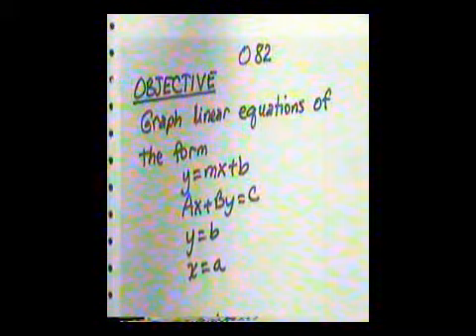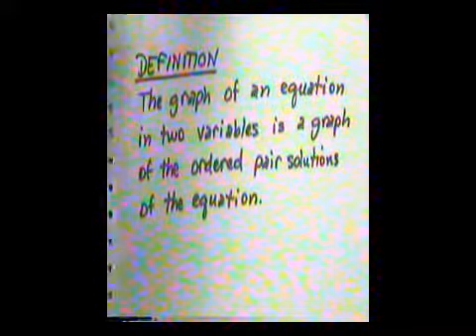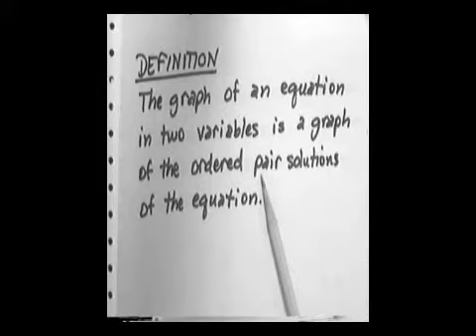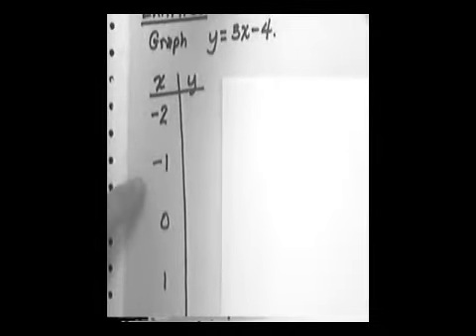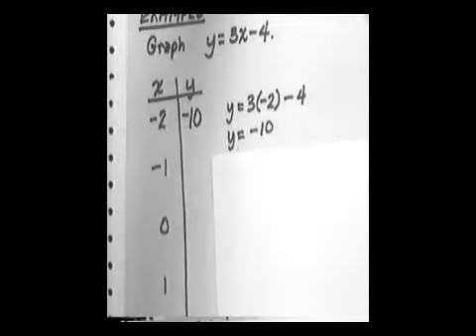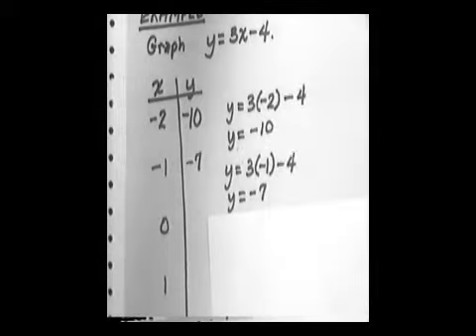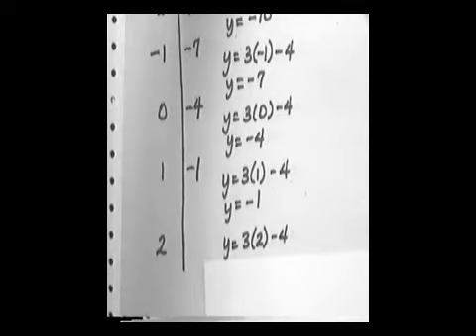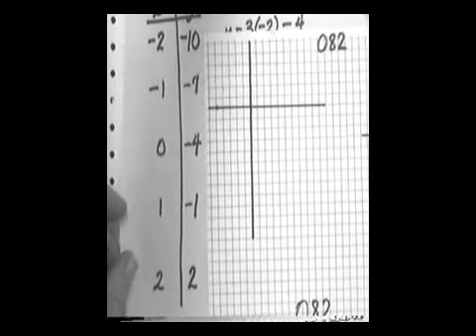Graphing Linear Equations Pt1